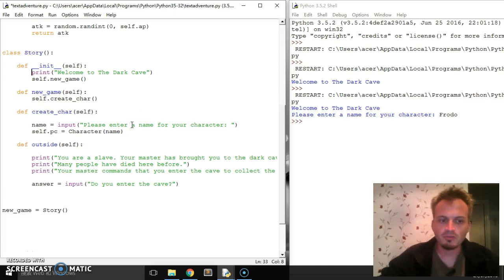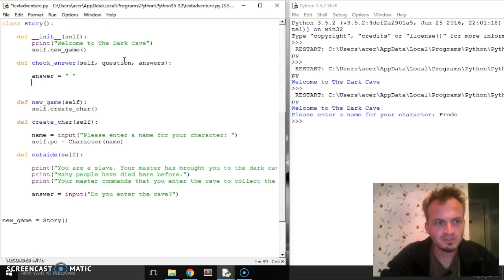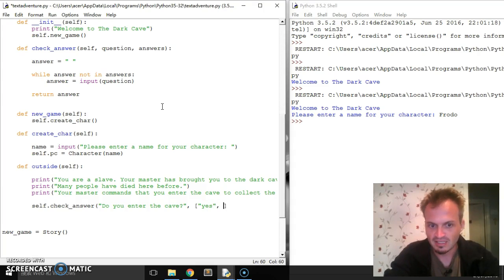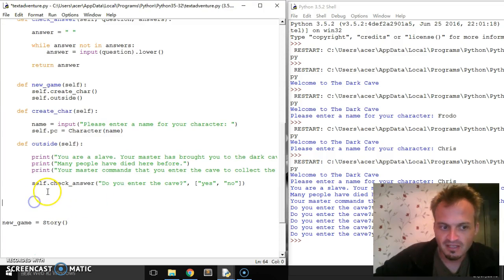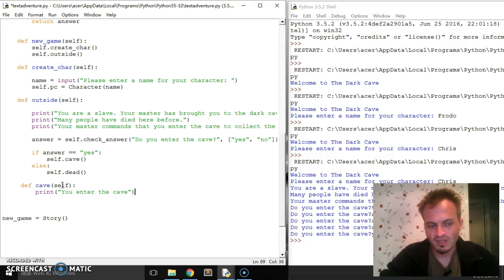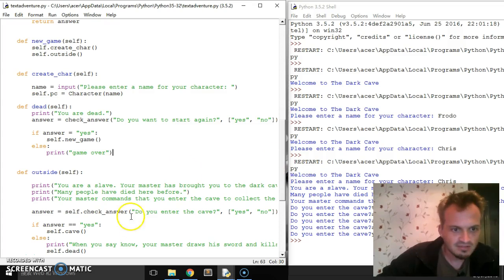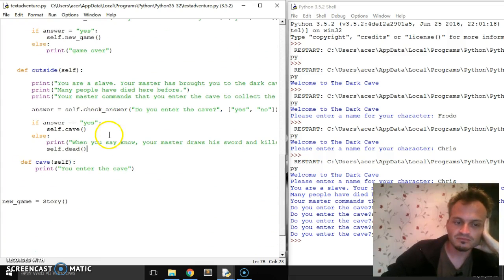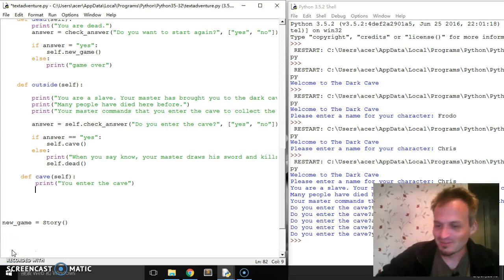Python 3, Text Adventure Part 4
Adding to our classes and checking for acceptable values.